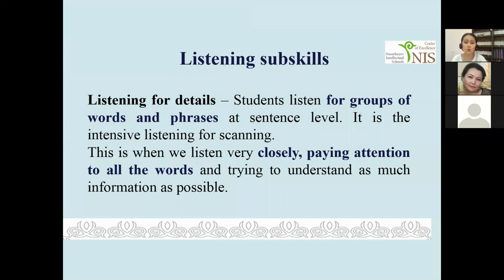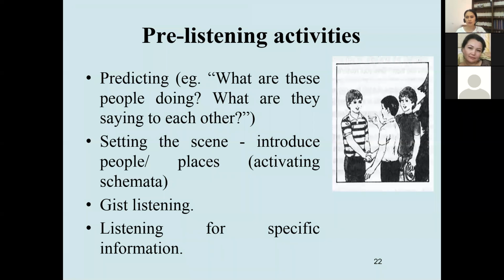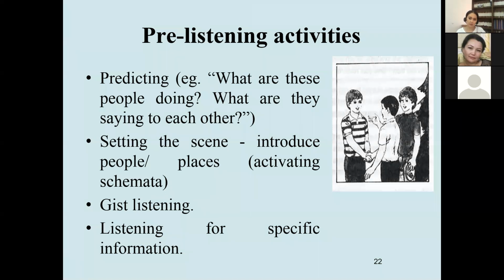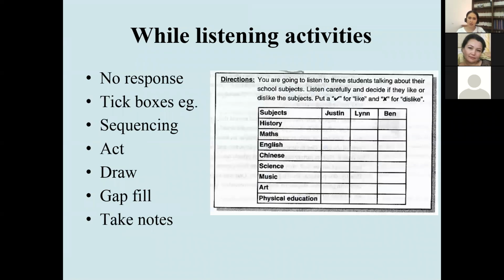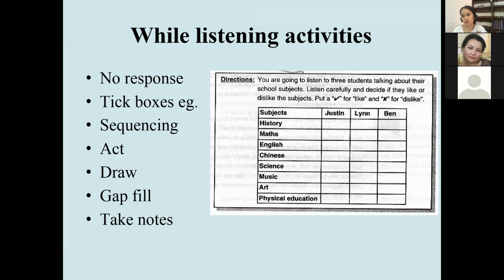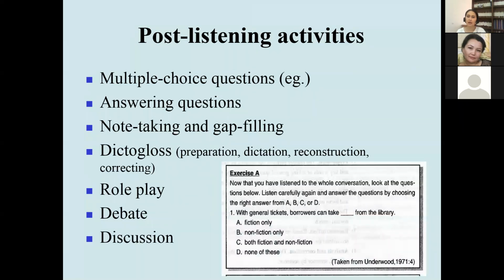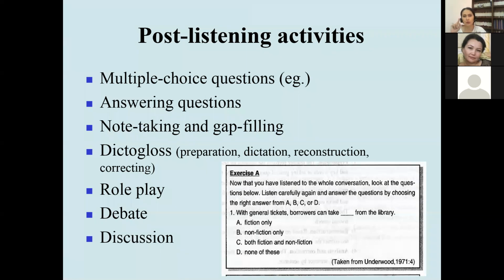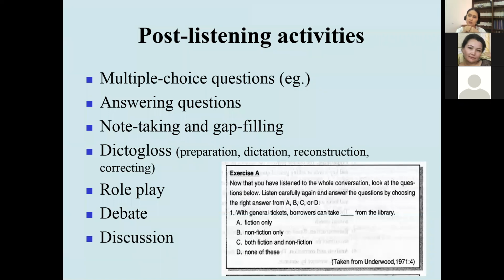How to teach listening skills planning language skills lesson planning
To identify key features of listening skills.
To analyze the learning objectives of the subject program.